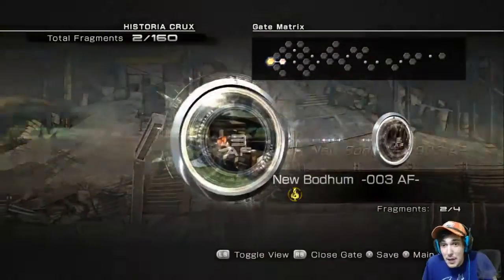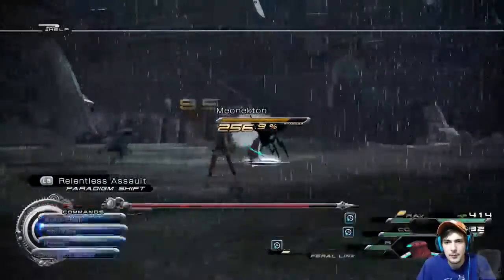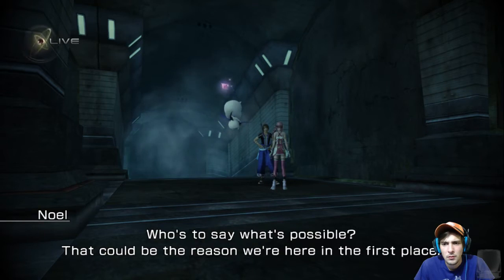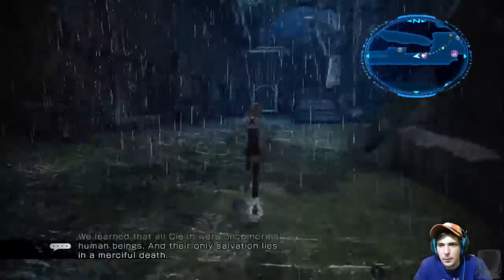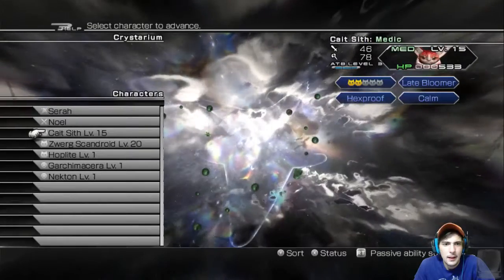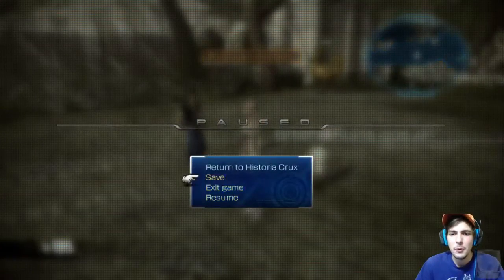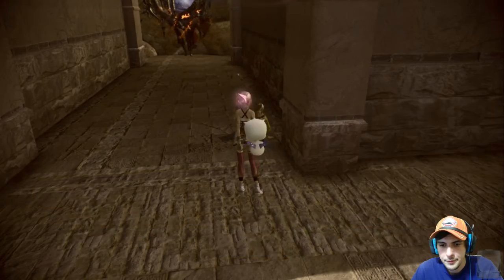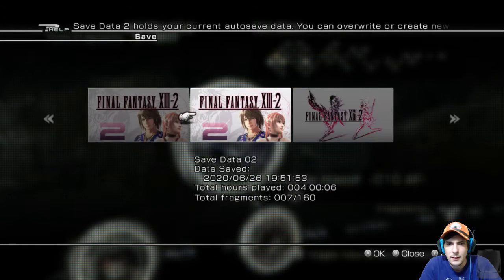Let's Play! Final Fantasy XIII-2! part 2